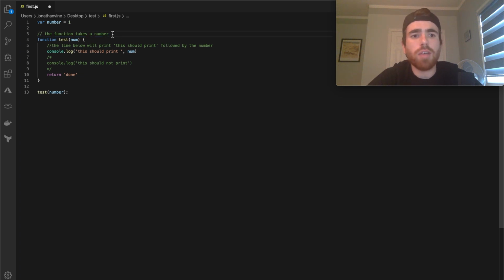How & Why To Comment in Javascript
Taking a look at one of the most important & underrated parts of coding, comments! Have fun!